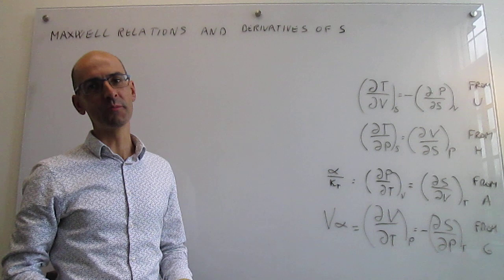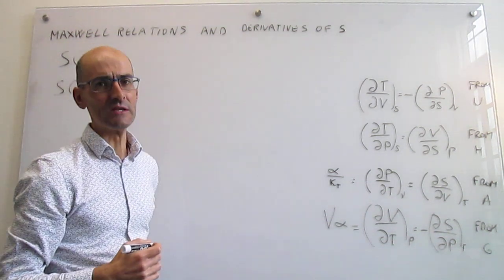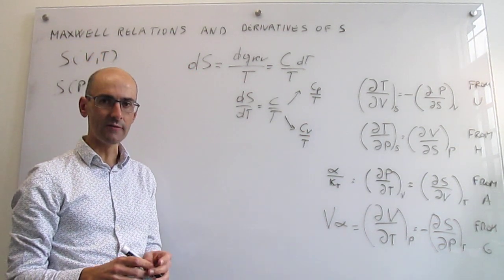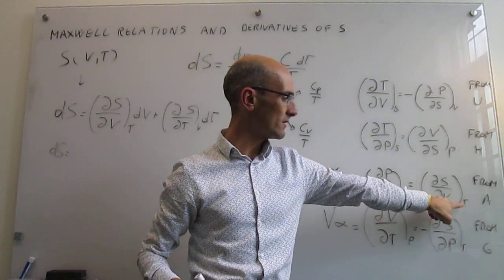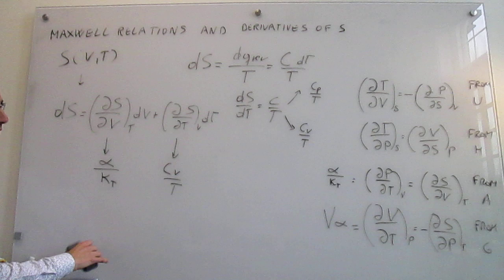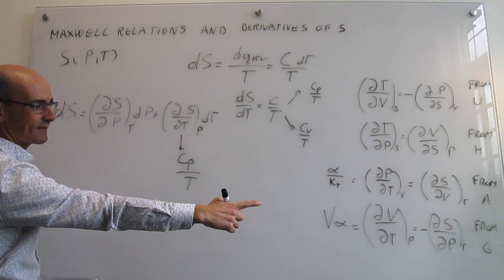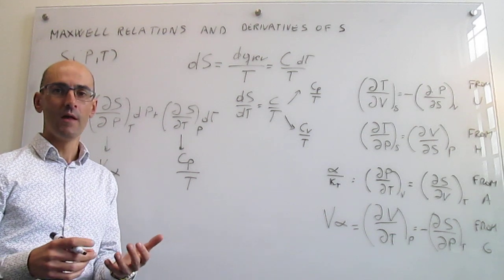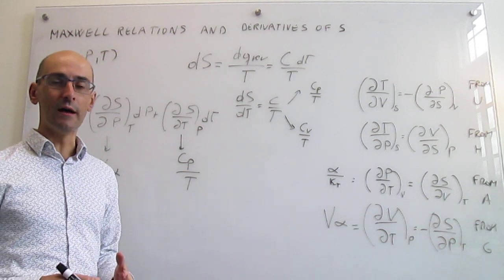Maxwell relations and total derivatives of the Entropy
This videos explains the dependence of entropy on pressure, volume, and temperature using Maxwell relations.